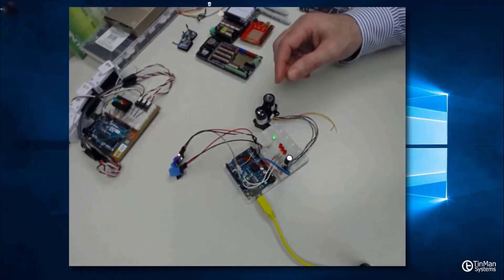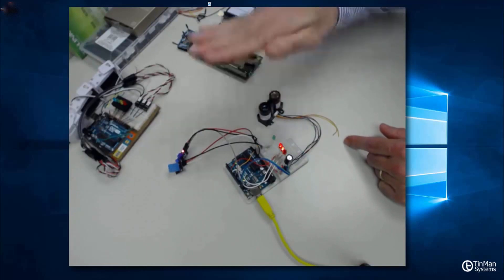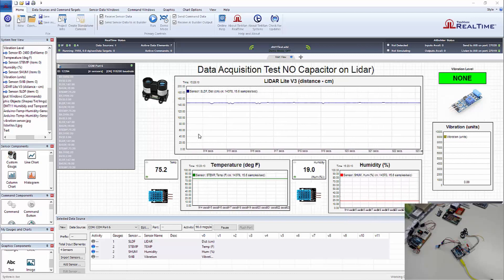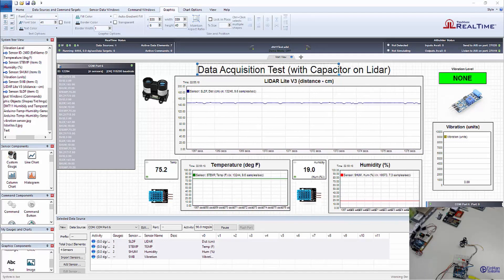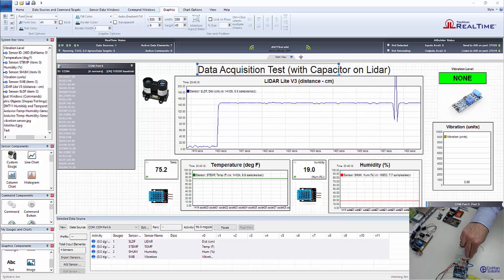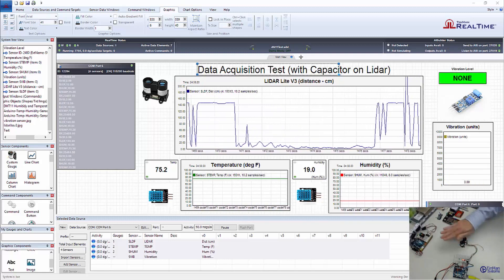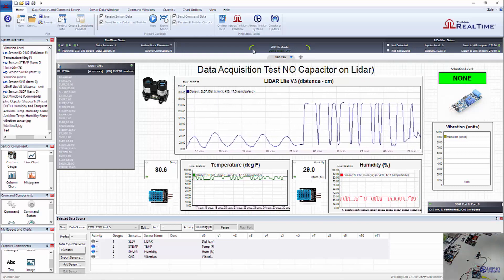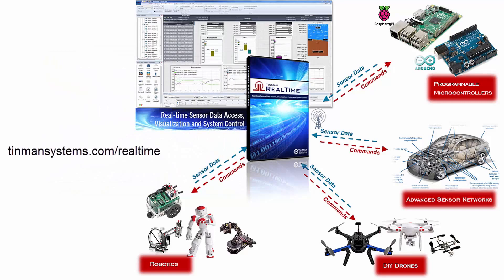LIDARLITE V3 - Use of Capacitor Test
Showing impact of using a LIDALite V3 distance sensor with and without a cpacitor. Arduino UNO board has three sensors - DHT11 Temp and Humidity, a vibration sensor and a LIDARLite distance sensor. Uses TinMan RealTime to display data live while testing occurs.